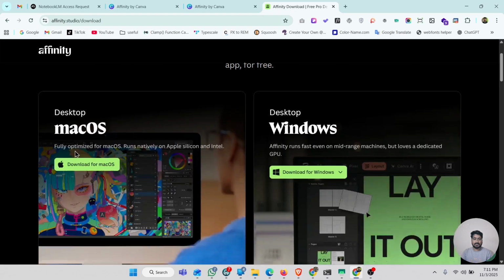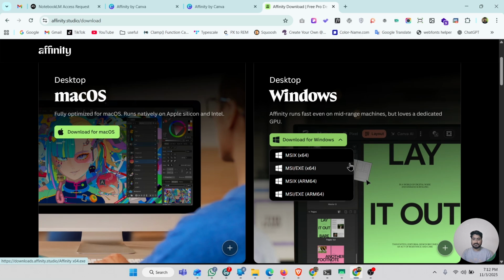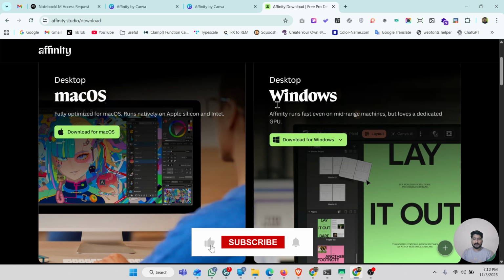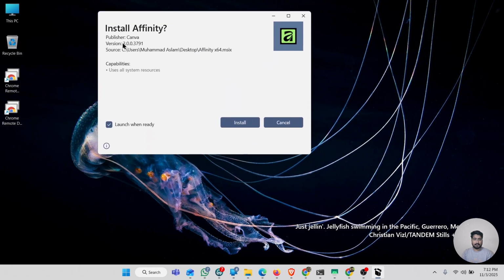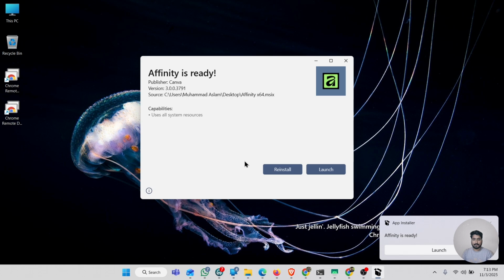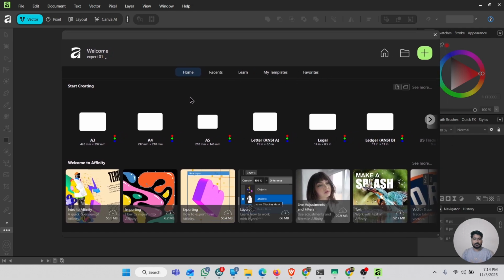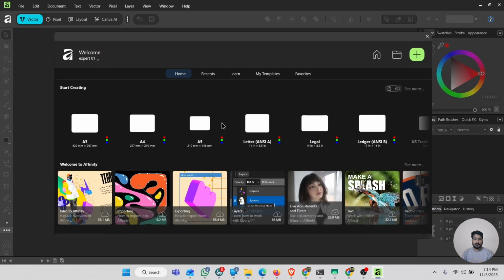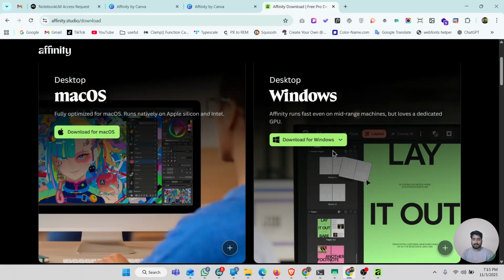How to Download and Install Affinity by Canva on Windows/Mac | How to install Affinity 3.0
In this video, I’ll show you how to download and install Affinity by Canva on your Windows or Mac operating system.

What you’ll learn in this video:
-What is Affinity by Canva, and where can you download it
-How to install it on Windows & Mac
-How to sign up or log in using Canva
-Fix for Affinity not opening or closing automatically